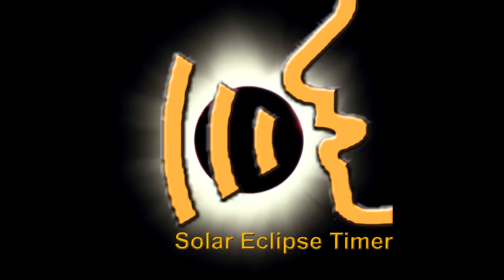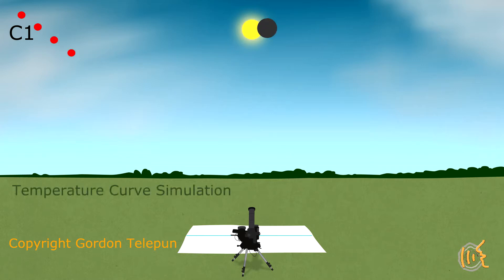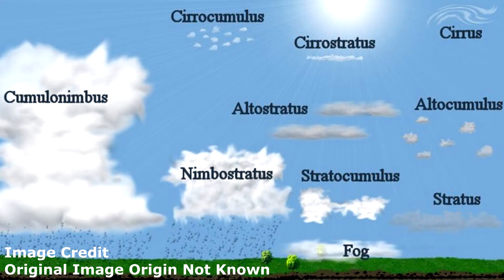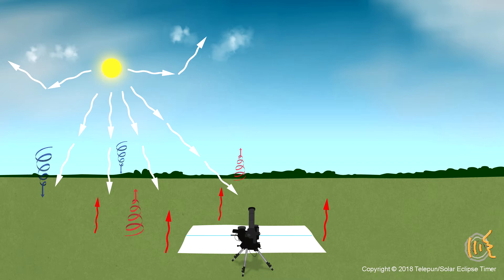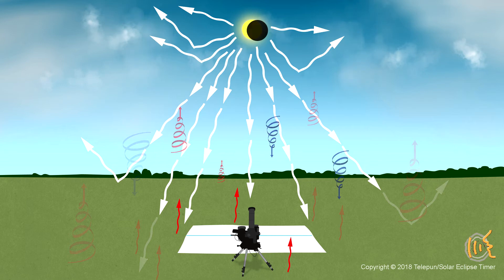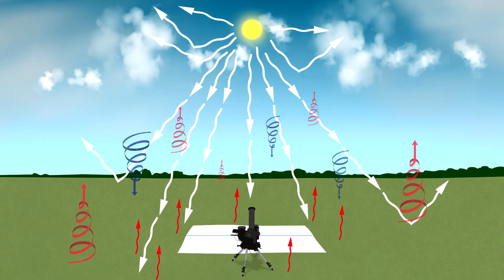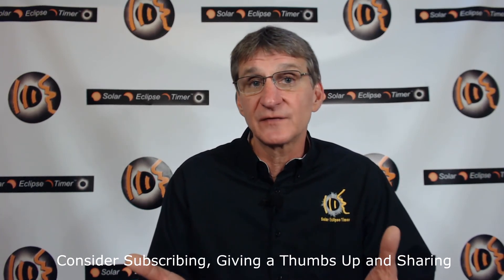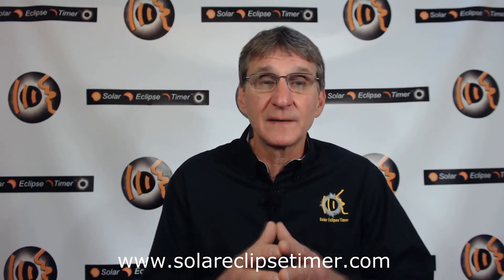AMAZING! Solar Eclipse Disappearing Clouds - Solar Eclipse Timer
If the conditions at your observing site are right there is a possibility you can see the effect of convective clouds dissipating prior to totality.  This occurs because blocking the Sun's energy to the ground during the partial phases stops the warm moist eddies that create the clouds.  The theories are explained in this video.